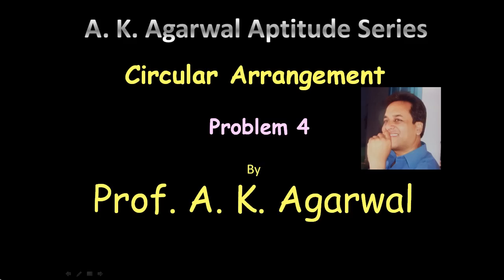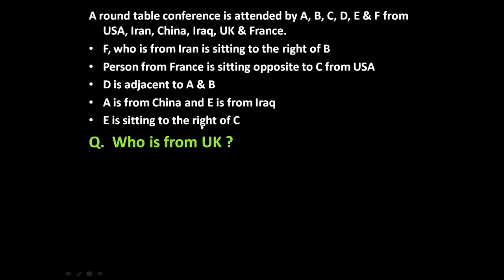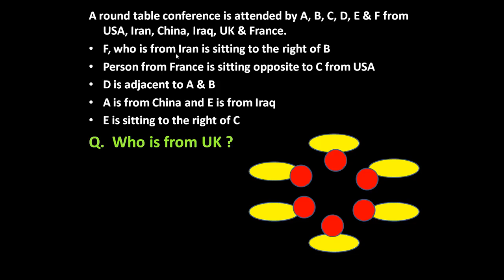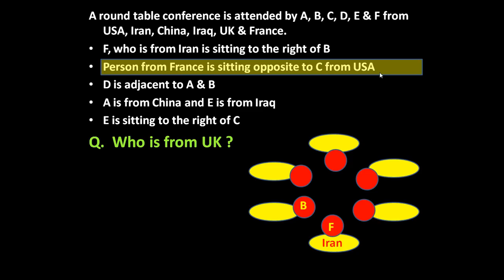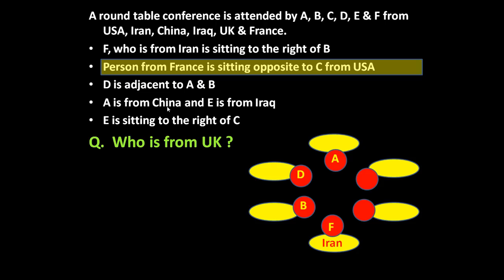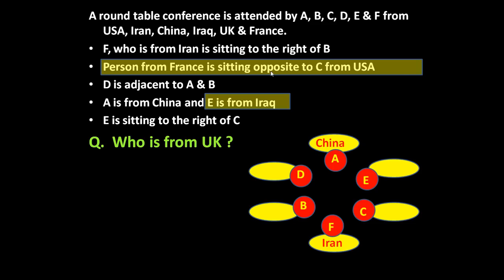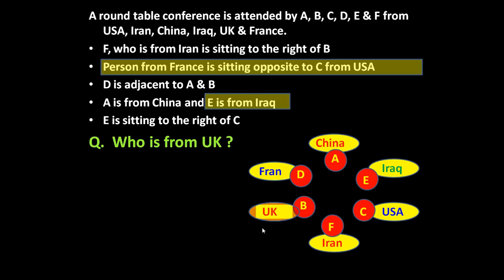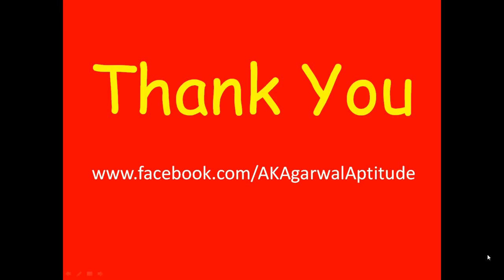Circular arrangement, Problem 4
A round table conference is attended by A, B, C, D, E & F from USA, Iran, China, Iraq, UK & France.
F, who is from Iran is sitting to the right of B
Person from France is sitting opposite to C from USA
D is adjacent to A & B
A is from China and E is from Iraq
E is sitting to the right of C
Q.  Who is from UK ?